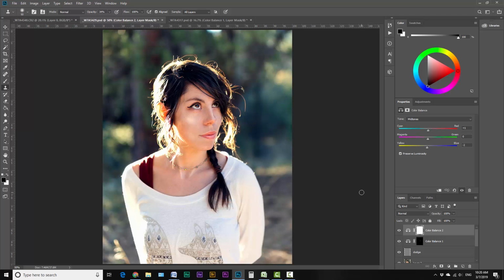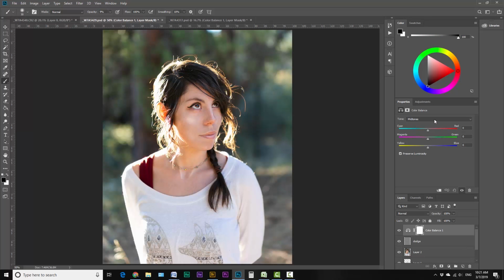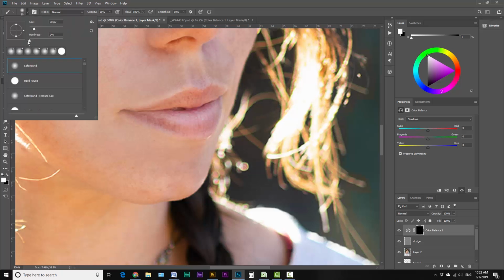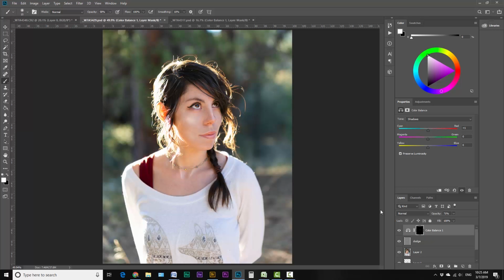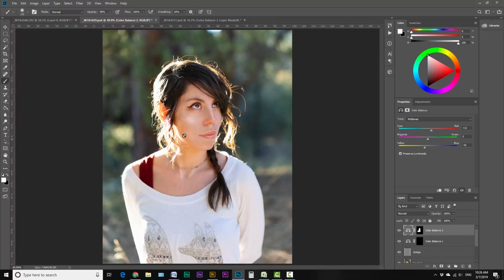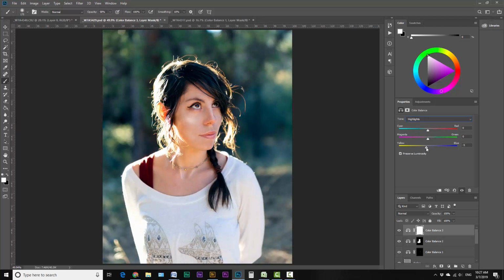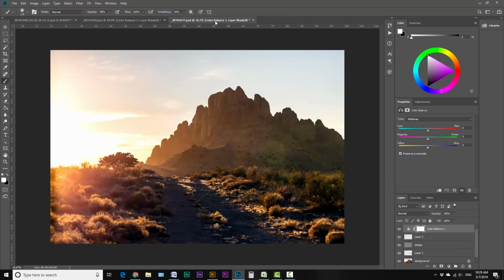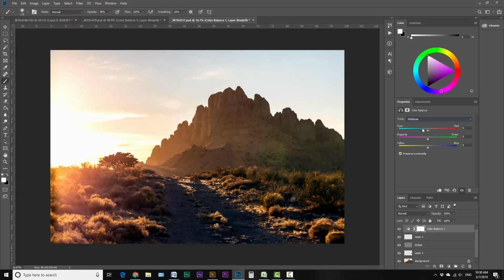How To Color Balance and Split Tone Your Images In Photoshop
In this photoshop tutorial, I show you how to use the color balance tool to fix and change colors as well as how to split tone your images to give an extra creative boost.

My Main Camera
My Second Main Camera
My Backup/vlogging/timelapse camera

Favorite Wide Lens
Favorite All Around Lens
Favorite Telephoto Lens: (also, probably my most favorite lens overall)
Favorite Astro Lens

My Tripods
My Favorite All-around Tripod:

Try it before you buy it! I use LensRentals every time I want to test something out, or just need to rent something that I don't have for a shoot or trip: Use HALL15 to get 15% off your rentals!

(for workshops, prints, & more)